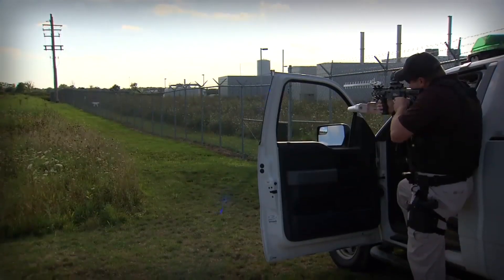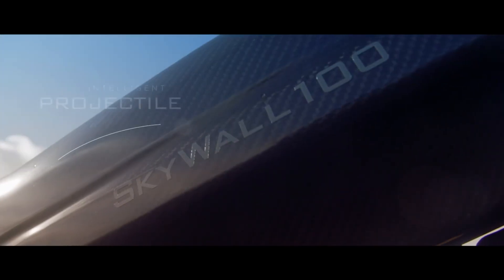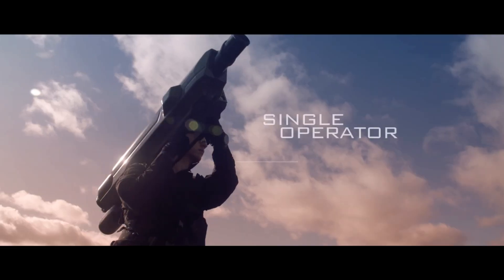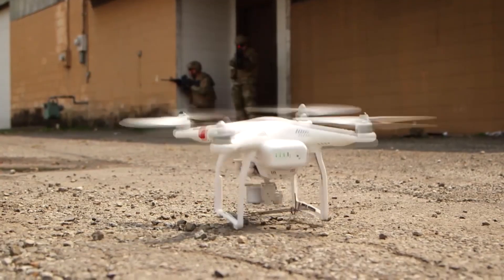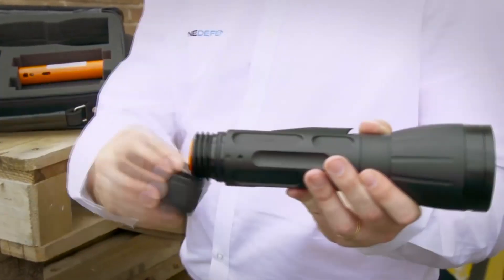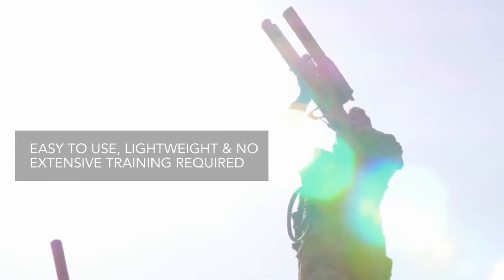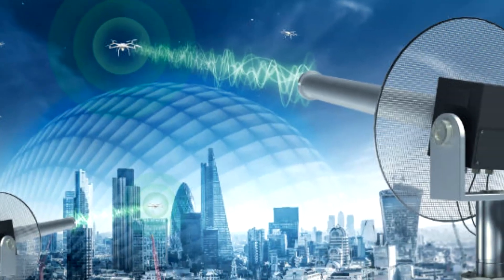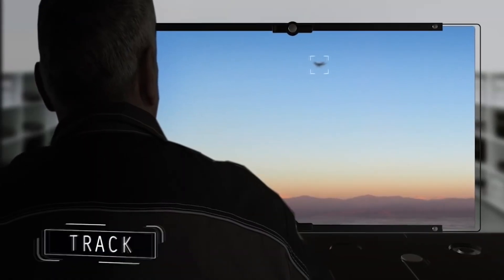5 Drone Catcher You Didn't Know Existed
Highly Rated Car Gadgets
3 Button Keyless Entry Remote Fob Clicker ::
Bluetooth FM Transmitter, Wireless Radio ::
Dual USB Car Charger Adapter Fast Car Charging  ::
Power Inverter DC 12V to 110V AC Car  ::

5 Anti-Drone Inventions
Have you ever wondered whether drones can be attacked and taken down when they spy on you? I’m guessing that you’re not like most people who only see drones in movies (not the basic camera drones by the way). Well, today we’re going to take you on a techie journey to tech inventions that can take down drones.
                              1
                   SkyWall300
If you want anti-drone machine that will not particularly damage an intrusive drone, SkyWall 300 should be your first option. The SkyWall300 basically delivers a counter measure to the target physically, captures its drone target in a net and safely lands it with a parachute. It is a fusion of an intelligent programmable projectile and a compressed air powdered launcher. The system offers a highly effective method of dealing with drone threats, with its near silent operation and minimal collateral damage.
                             2
        Battelle DroneDefender
Battelle DroneDefender just as the name goes speedily disrupts an opponent’s control of a drone, and neutralizes it, to avoid any further remote action including detonation. The Battelle DroneDefender device uses a directed-energy unmanned aircraft system (UAS) as a countermeasure to minimize any form of drone damage and threat to public safety. The device is coupled with an efficient structural design to ensure reliability and proven safety from airborne threats.
                           3
                    NetGun X1
The NetGun X1 has two types of capture nets – Mesh Net, and Spider Net. So, the ball is your court to choose which net to use depending on the situation you find yourself. It is lightweight, compact and can intercept drones at a distance of about 15 meters.
                              4
            DroneGun Tactical
DroneGun Tactical provides safety countermeasure against a wide variety of drones. It will restrain the drone explosives but without affecting other drone models and not disrupting the surrounding area.  DroneGun makes the drones respond through a vertically controlled landing or by heading back to it’s startup point. It has an effective coverage of up to 1 kilometer in an expansive environment. It is fairly easy to use and requires no technical training for its set up. It also enables an efficient and effective forensic investigation.
                            5
  Falcon Shield Counter-UAV System
Falcon Shield Counter-UAV has a multi-spectral sensing capability and integration of an electronic attack capability which is a multi-layered threat response. The Falcon Shield is just like short-range defense solutions that are made to ward off airborne threats. It’s provides its users with passive Electronic Surveillance and Electro-Optical sensors that are combined with scenario-specific radar which fully identifies, tracks and detect threats in a wide area of environment.